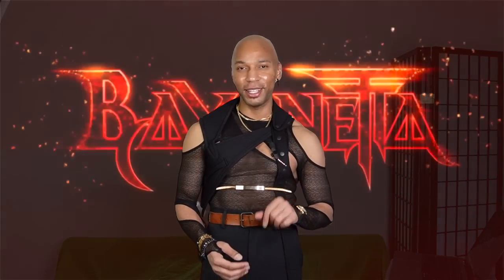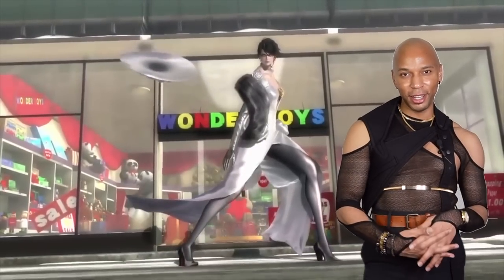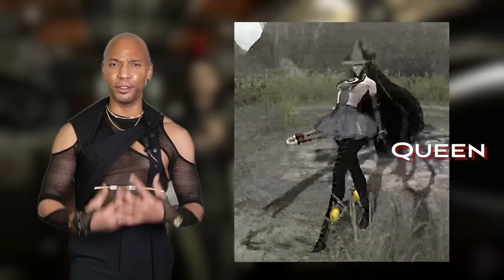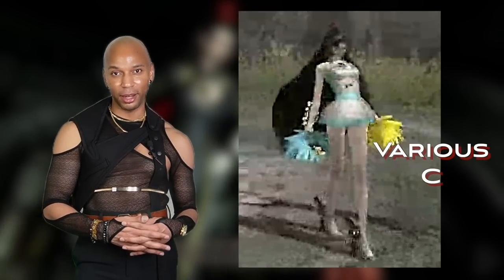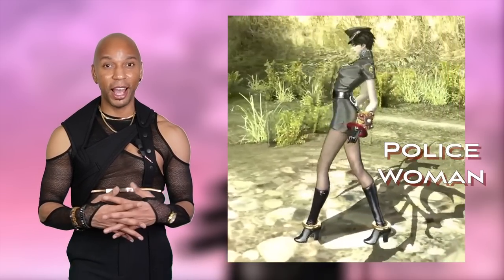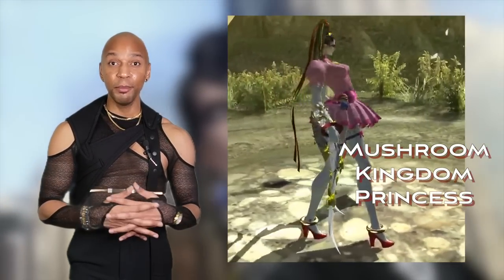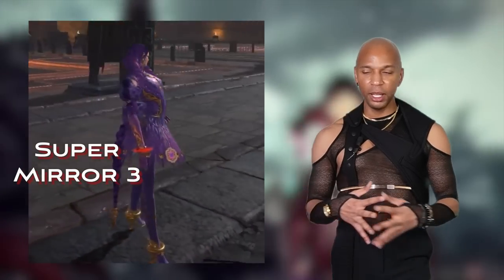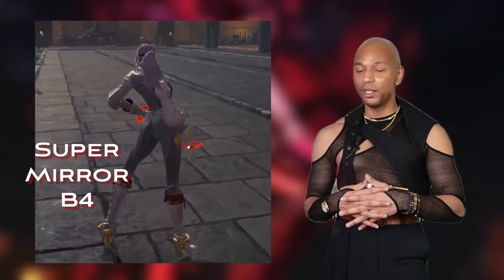Bayonetta Fashion: Character Design & Costume Style Analysis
Bayonetta is a character who is famous for her incredible sense of style and fashion.  The character design process that Platinum Games went through in developing Bayonetta is fascinating - and I love seeing just how diverse her fashion is across all of the different games.

My favorite costume line is Super Mirror 2 - the Nintendo inspired skins are especially charming and nostalgic 🤗

0:00:00 - Intro/Agenda
0:00:49 - Bayonetta Context
0:04:52 - Bayonetta 1 Costumes
0:10:01 - Bayonetta 2 Costumes
0:15:51 - Bayonetta 3 Costumes
0:19:55 - Conclusion